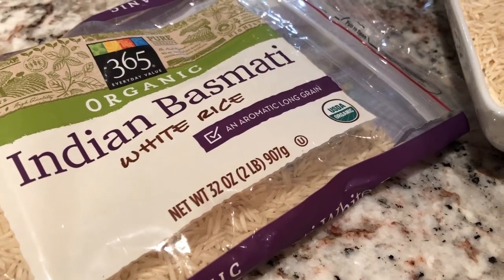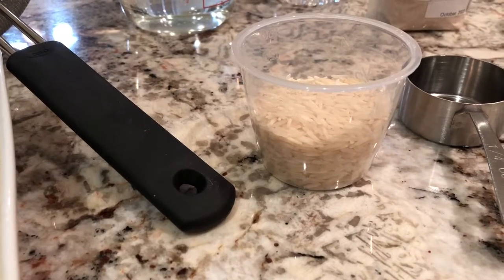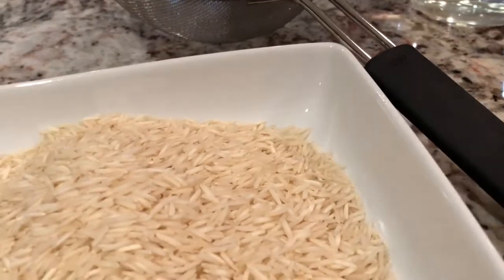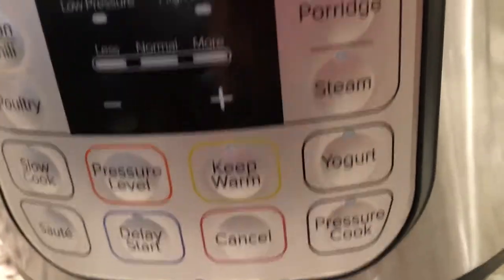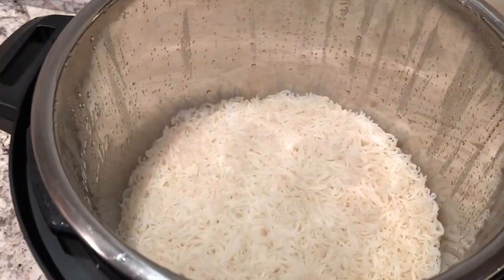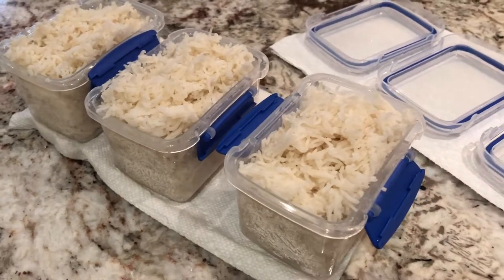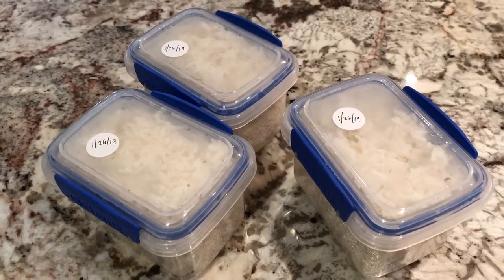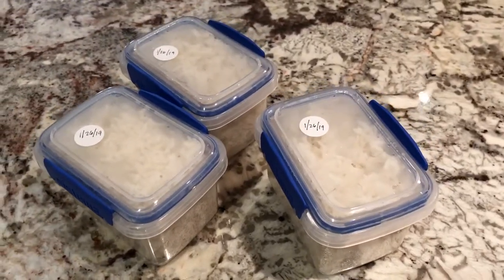Basmati Rice as a Resistant Starch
Important Update 6/01/2022 - Order of ingredients into the pot matters a lot!  The water must go in first.  I know it may sound silly to some, but a couple days ago I had several attempts fail because I put the washed rice in first and then the water.  All attempts made that way started burning, even when I used double the water and stirred.  Also now, I just use a full 30oz bag of rice with 30oz of water and a dash of salt.  I don't need to measure when I do it that way which makes the process quicker.  Thanks again for watching and take care.

One of the first things I made in my Instant Pot was white basmati rice.  I try to follow the Plant Paradox/low to no lectin way of eating.  It's very important to cool the rice a full day before eating it.  Once the rice is done cooking, I put it into Sistema containers for storage as shown in the video.  I'll link the product below for your reference.  This video is not sponsored and I don't receive anything from the link.  It's just for your reference.  I got my containers at TJ Maxx.  They seem to have a nice assortment of Sistema food storage containers.  And I know that when I said colander in the video I meant strainer.